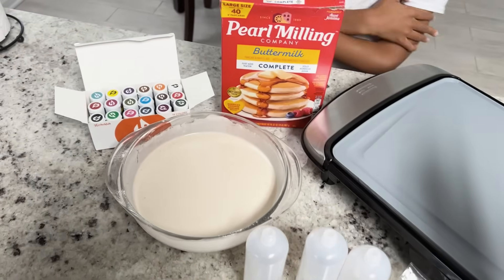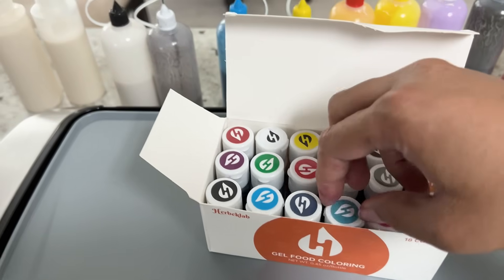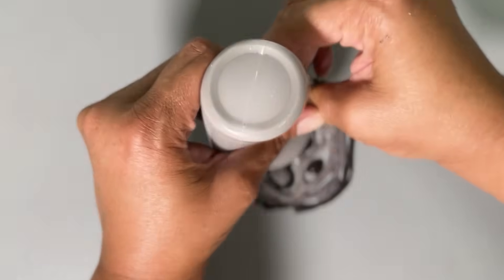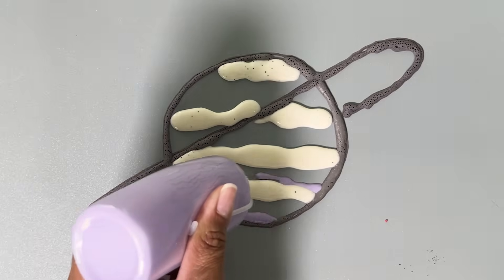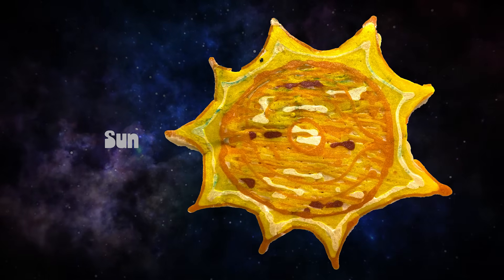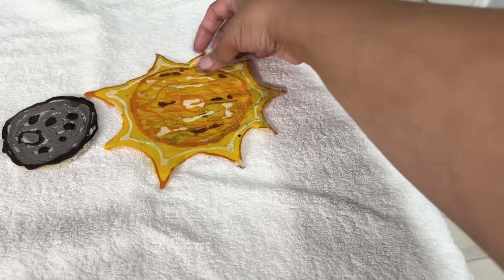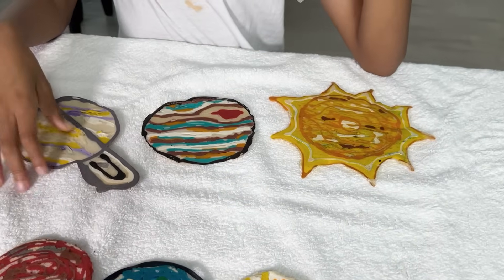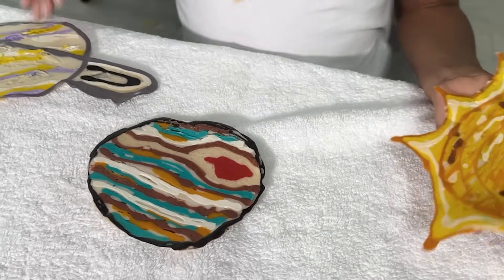Solar System Pancake Art Challenge! Fun Facts About the Solar System for Kids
We are making solar system pancakes! And learning how hot or cold each of the planets are along the way.